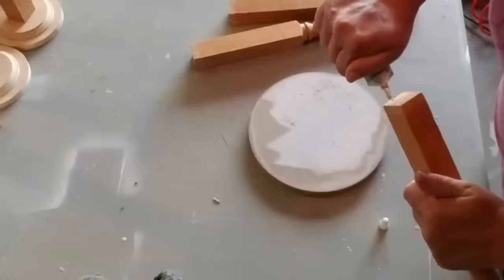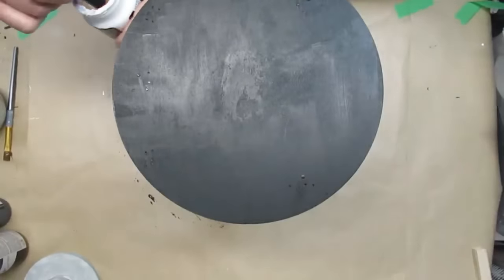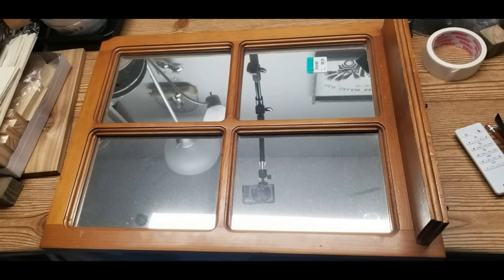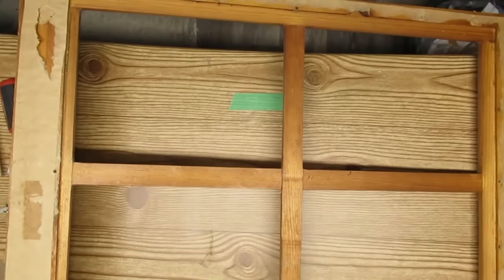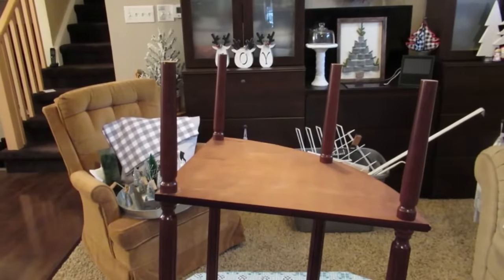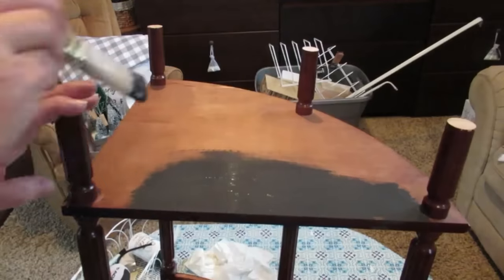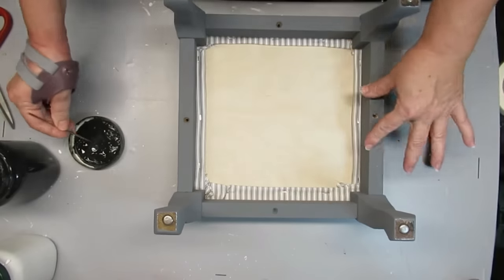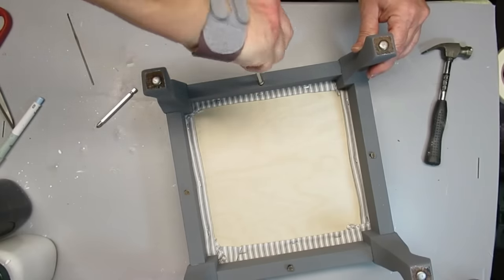UPDATING OLD WOOD PIECES INTO FRESH FARMHOUSE STYLE!!~How to Distress with Chalk Paint~Spindle DIYS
Hi there! Today's video is all about taking outdated old wood pieces and turning them into fresh farmhouse style items. I hope you enjoy them and get some inspiration to tackle some of your thrift store finds!

Code: SCHWOWIN

GLUE
~Aleene's Gel Glue
~HeatnBond for Fabric
~Starbond Products:
Medium Glue:
Accelerator Aerosol:
Thin, Medium & Thick Glue plus Accelerator Aerosol Bundle:
~Weldbond Glue:

TOOLS
~Hoto Rotary Tool:
~Clamping Mitre Box
~Miter Shears:
~AdTech Glue Gun:
~Fabric Scissors:
~Rotary Cutter for Fabric:
~Krylon Spray Paint Trigger:
~Gorilla Glue Mini Heat Gun Dual Temp
PAINT BRUSHES
~Fusion Multipack Paint Brushes by Staalmeester
~Fusion 'D' Paint Brush by Staalmeester
~Fusion Pointed Sash Brush by Staalmeester

PAINTS
~Folk Art Multisurface Paint:
~Americana Gel Stain:
~Sharpie Oil Based Paint Pens, pack of 3:
~Folk Art Chalk Paint, various colors
~Talc Powder to make your own Chalk Paint

~Lamb's Ear Greenery Vine:
~Artificial Lavender:
~Artificial Boxwood Pointed Leaves:
~Artificial Boxwood Round Leaves:

~Stamp Cleaning Pad:
~Stamp Cleaner Spray:

~Teflon Heat Resistant Sheets and Tape:
~Hiipoo Mini Heat Press